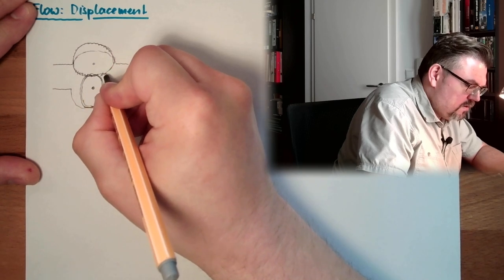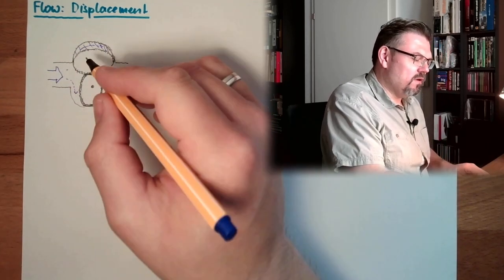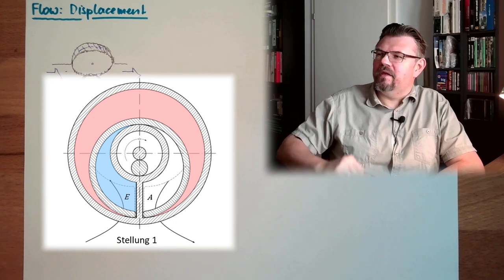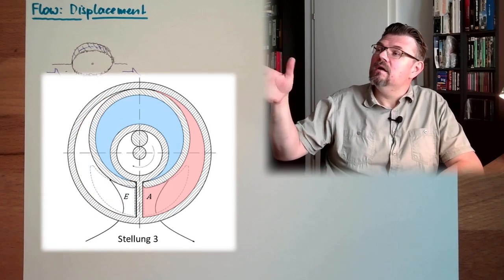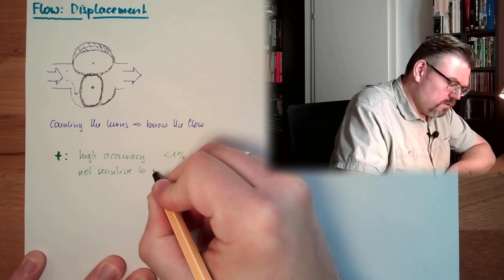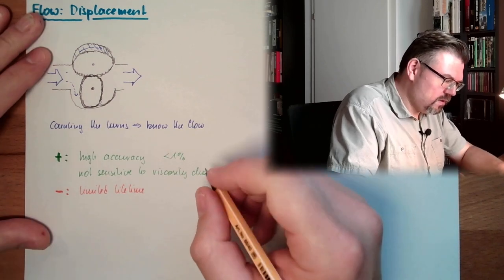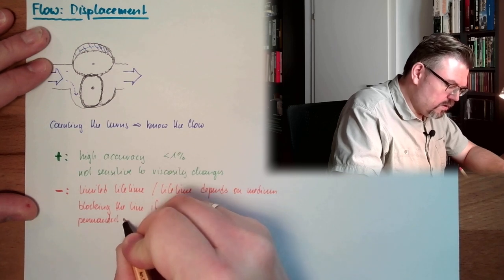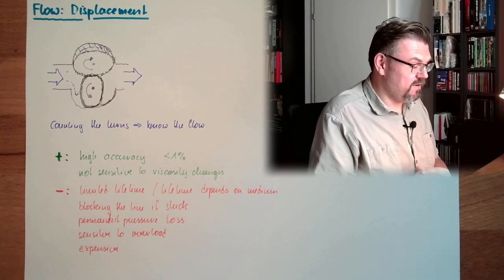MT 90: Displacement Flow Mesaurement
Flow measurement. This time the displacement methode. An introduction how and why it is working.